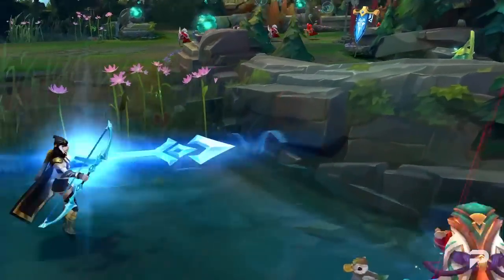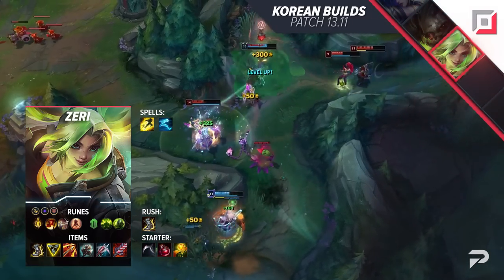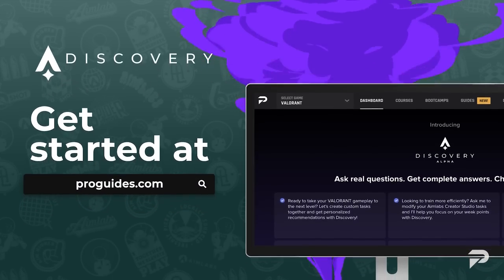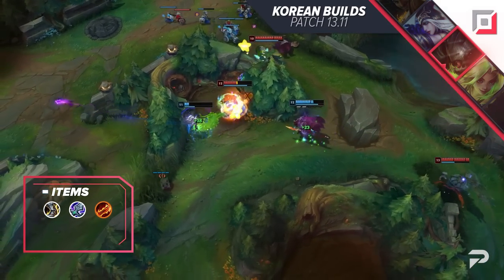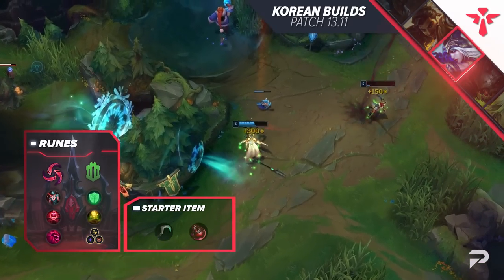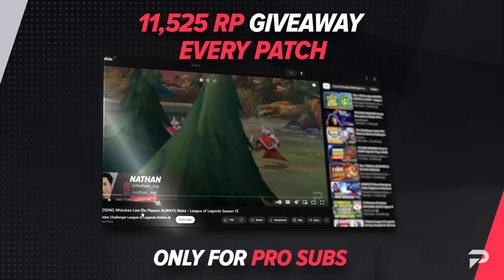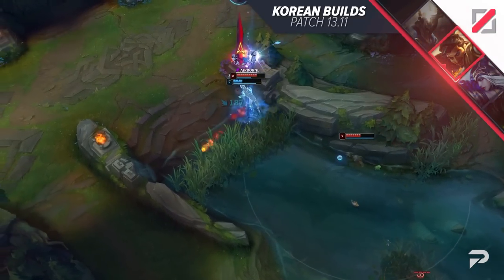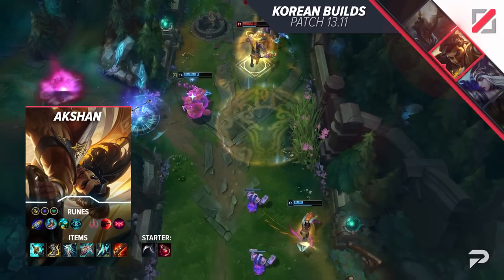5 BROKEN Korean Builds to ABUSE on Patch 13.11 - League of Legends Season 13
0:00 Intro
0:21 Zeri
2:28 Zeri
2:35 Kog'maw
4:23 Ashe
6:20 Akshan
8:14 Pantheon
9:31 Outro